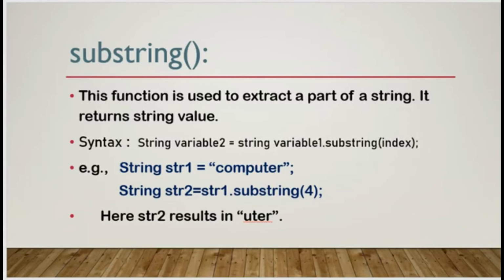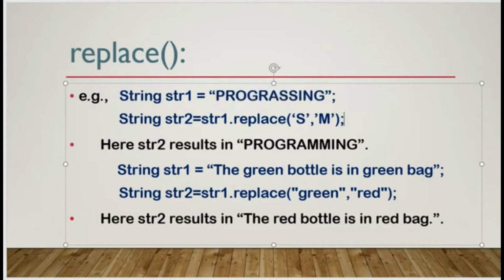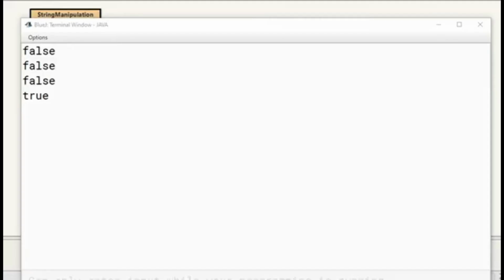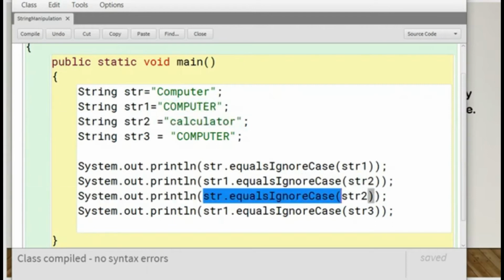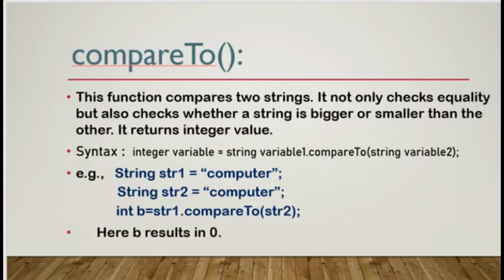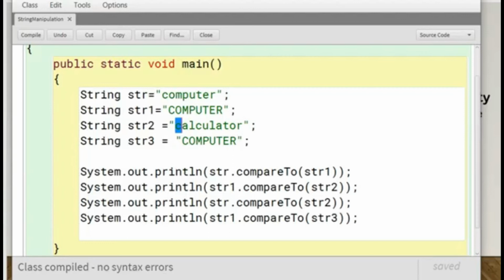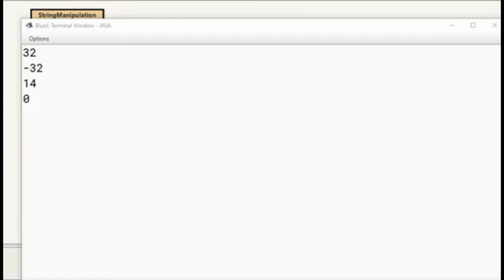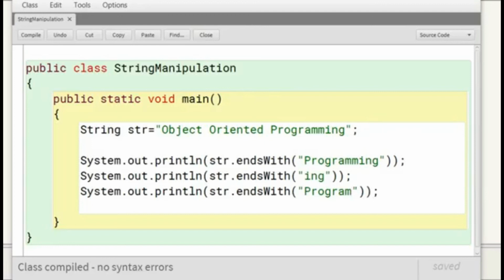String Library Functions in JAVA | PART 2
In Java, string is basically an object that represents sequence of char values. An array of characters works same as Java string.

char[ ] ch={'J','A','V','A'};
String s=new String(ch);
is same as:
String s="JAVA";
The String class has a set of built-in methods to perform operations on strings. Here we are discussing some inbuilt string library functions in JAVA.